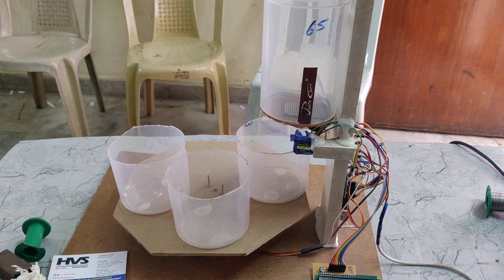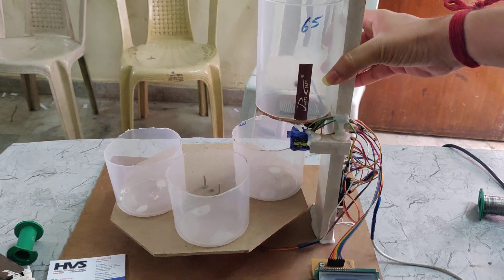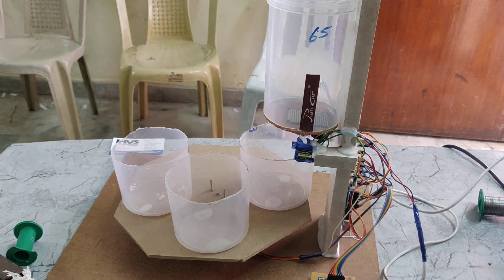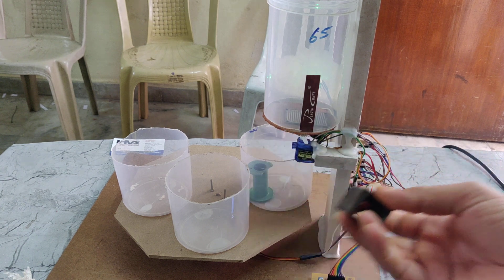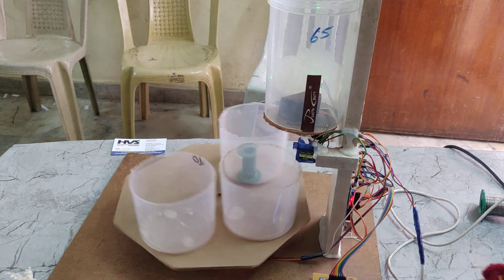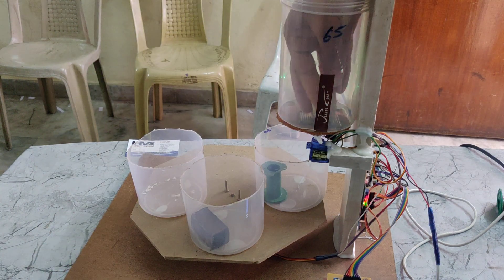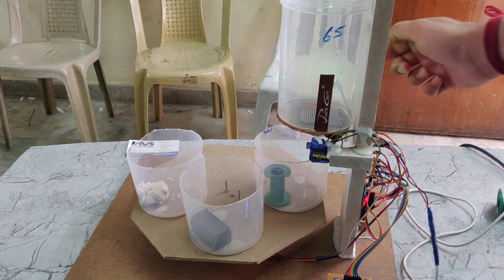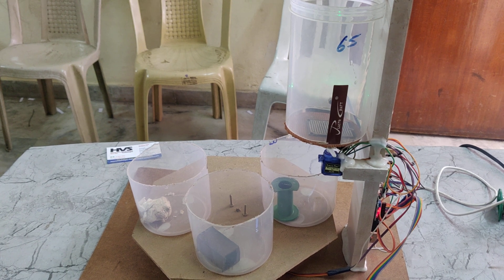HVS-3069. Automated Waste Segregator dry wet and metal#sensortechnology Servo mechanism#Arduino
ABSTRACT: Automatic Waste Segregation System (Dry,Wet,Metal) using Arduino
Rapid increase in volume and types of solid and hazardous waste due to continuous economic growth, urbanization and industrialization, is becoming a burgeoning problem for national and local governments to ensure effective and sustainable management of waste. It is estimated that in 2006 the total amount of municipal solid waste generated globally reached 2.02 billion tones, representing a 7% annual increase since 2003 (Global Waste Management Market Report 2007). The segregation, handling, transport, and disposal of waste needs to be properly managed to minimize the risk to the health and safety of patients, the public, and the environment. The economic value of waste is best realized when it is segregated. Currently, there is no such system of segregation of dry, wet and metallic wastes at the household level. This paper proposes an Automated Waste Segregator (AWS) which is a cheap, easy to use solution for a segregation system for household use, so that it can be sent directly for processing. It is designed to sort the refuse into metallic waste, wet waste and dry waste. The AWS employs parallel resonant impedance sensing mechanism to identify metallic items, and capacitive sensors to distinguish between wet and dry waste. Experimental results show that the segregation of waste into metallic, wet and dry waste has been successfully implemented using the AWS.
Objective:
It segregate the three types (dry,wet and metalic) of waste automatically.

Components:
• Bending Rollers
• Spindle Wheel
• Chain Sprockets
• Bearings
• Housings
• Screw
• Moving Roller
• Supporting Frame
• Mounts
• Joints & Screws

Software’s used:
1. Arduino IDE for compiling and dumping code into Microcontroller
2. Express SCH for Circuit design.